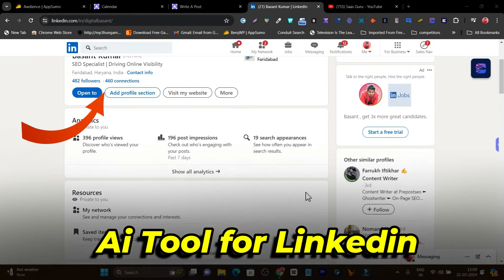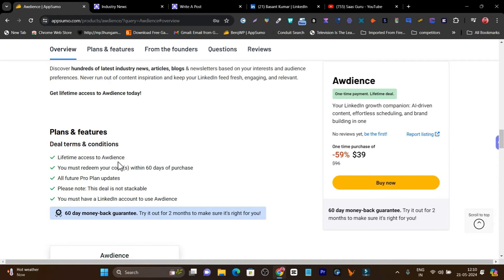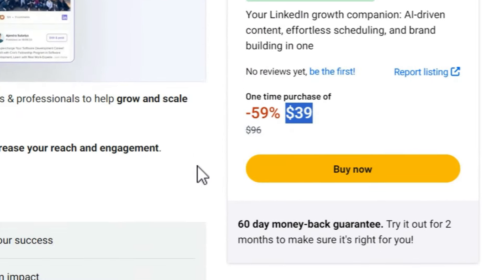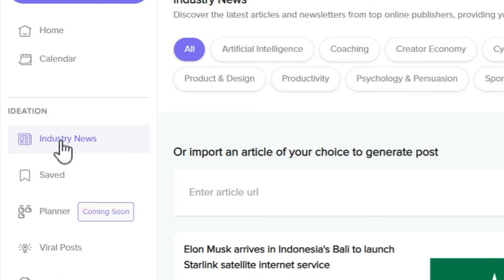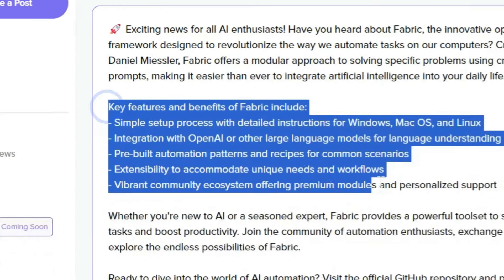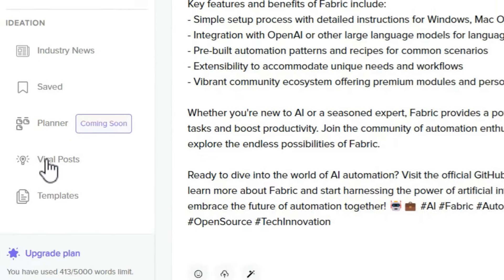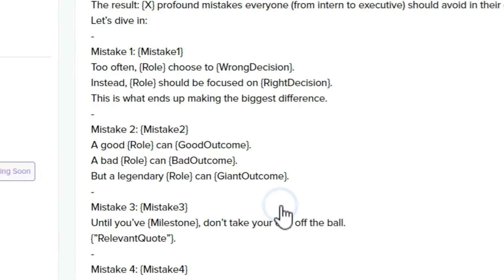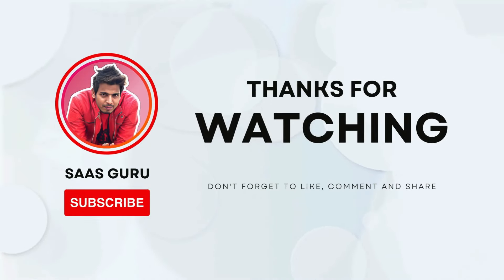Best Ai Linkedin Automation Tool - Awdience Review (Demo & Tutorial)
Welcome to my Awdience Review - In this video I'm going to give my overview on Awdience (Linkedin automation tool), show it's features which you can use to automate your linkedin content strategy.

Awdience Review - Ai LinkedIn Automation Tool for Organic Growth

🔍 Key Features:

🌟 Key Features of Awdience:
AI-Powered Post Crafting: Utilize advanced AI assistance to craft engaging and impactful LinkedIn posts.
Efficient Scheduling: Simplify your LinkedIn activity with intuitive scheduling, draft saving, and instantaneous posting options.
Content Inspiration: Never run out of ideas with access to viral posts and the latest industry news, tailored to your preferences.
🔍 Why Choose Awdience?
✅Tailored for Growth: Specifically designed to help professionals like you grow and scale your influence on LinkedIn.
✅Seamless Integrations: Includes essential tools like Calendly, GPT 3.5-Turbo, and direct LinkedIn integration.
✅GDPR Compliance: Ensures your data privacy and security are never compromised.

👀 In This Video, I Have Done:
- A detailed walkthrough of Awdience features.
- Real-time demonstration of post-preview and scheduling.
- Tips on optimizing your posts for maximum engagement and reach.

🔗 Get Lifetime Access: Ready to enhance your LinkedIn presence?

👉 Best Alternatives: Awdience linkedin automation tool stands out from competitors like Buzzsumo, Copy.ai, and Lemlist.

💡 Benefits:

Whether you're a marketer, recruiter, or sales manager, Awdience is your go-to partner for transforming your LinkedIn account into a successful content growth powerhouse. Join me in this review and discover how Awdience can revolutionize your LinkedIn lead generation efforts with ease! 🌟

This Video Covering Topics:
1. Linkedin Automation with Ai
2. Linkedin leads generation Ai Tool
3. Best Linkedin Tool
4. Awdience Review
5. Awdience Lifetime Deal
6. How to use Awdience for Linkedin automation
7. Awdience Tutorial
8. Detailed Awdience Demo
9. Schedule content on Linkedin